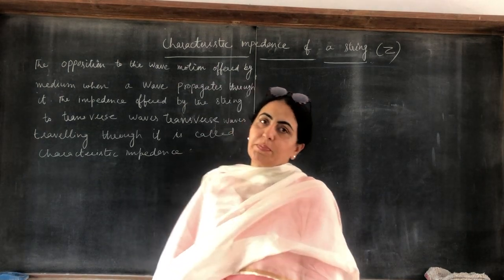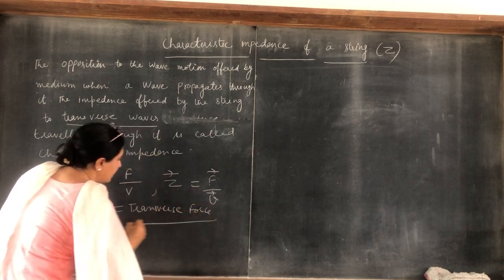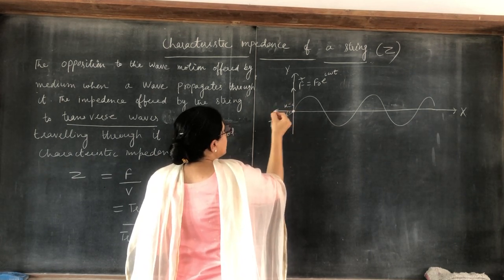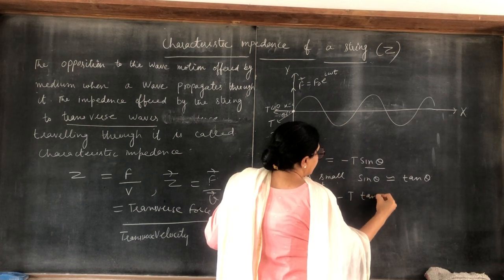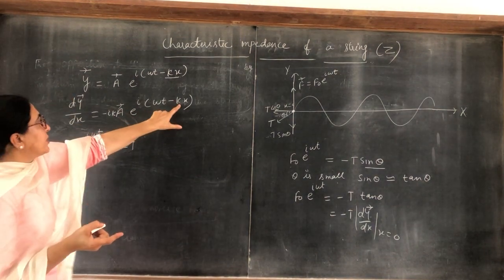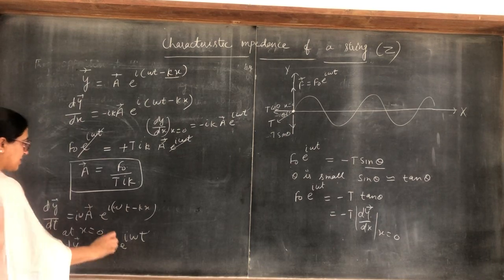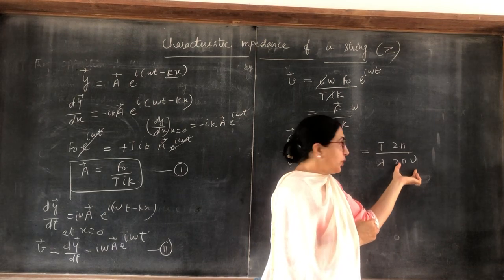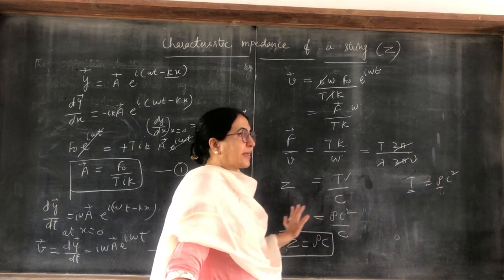Lecture 42 Characteristic Impedance of a String